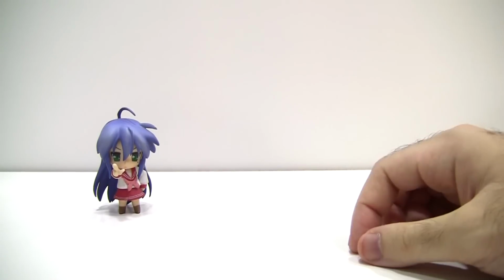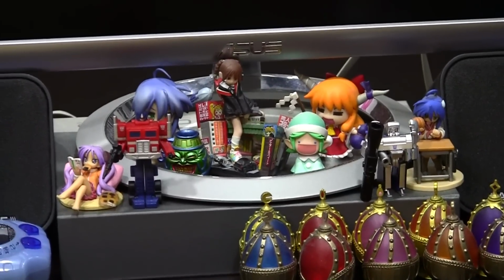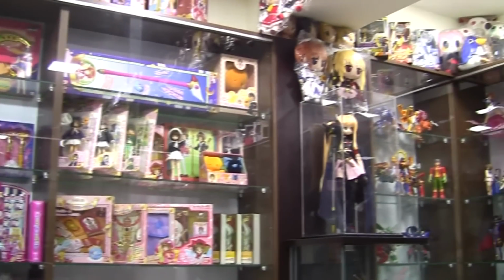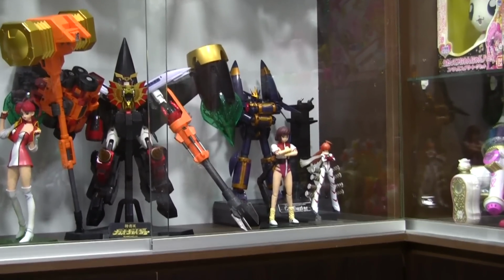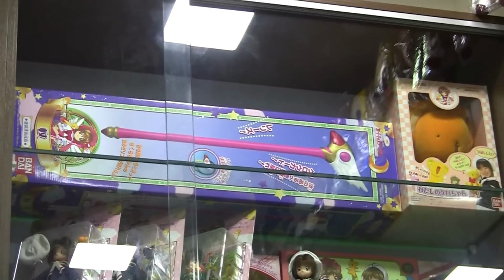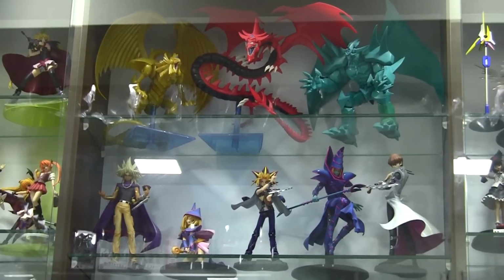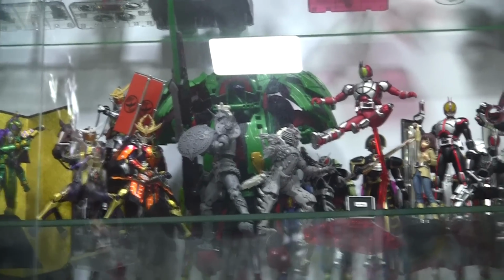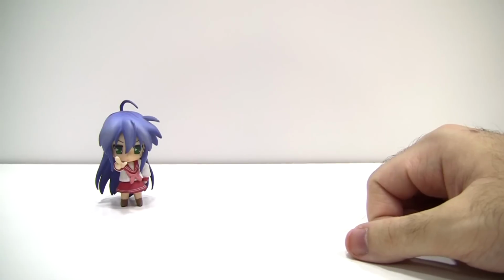Actar's 2016 Otaku Room Tour! オタク部屋紹介！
I've moved! And my entire collection has come along with me for the ride! Click on any of the timestamps below to jump ahead to a specific section!

00:48 Main Room

00:59 TV Setup
02:38 Posters, Wallscrolls, Cosplay Outfits, Accessories and Replicas
05:06 Computer Setup and Electronic Devices
07:12 Figma Shelf, Posters and Wallscrolls
07:49 Disc Media
08:26 Books and Storage Boxes
09:32 Shikishis, Posters and Wallscrolls

10:18 Display Room

11:04 Framed Pieces
11:37 Random Toys and Robots
14:42 Robots
17:59 Magical Girls
22:04 Digimon
23:29 Completed PVC and Anime Aciton Figures
26:23 Dolls
28:06 Kamen Rider
31:48 Replicas/Merchandise
35:31 Soft Toys/Plushies